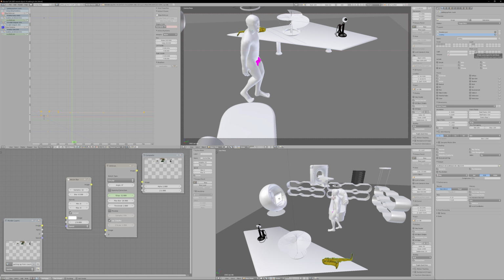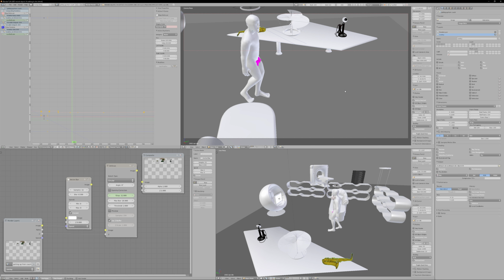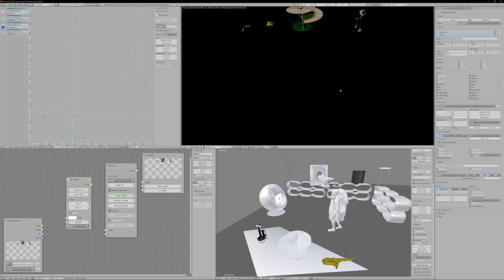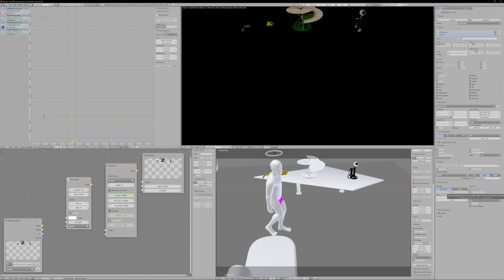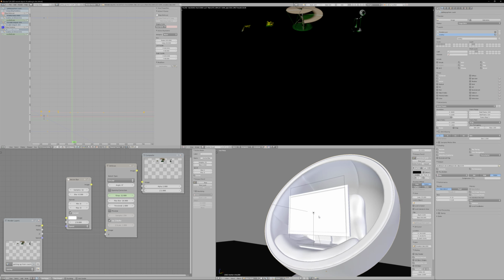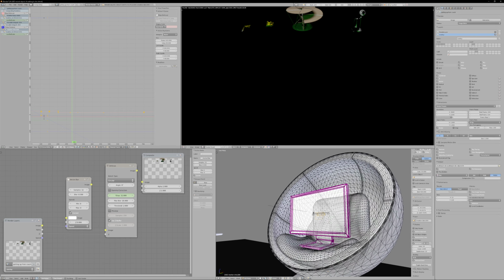Re-Render Single Objects That are Partially Blocked by Objects You Do Not Want to Render in Blender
It is the only way to be sure you can find more of them. The youtube "recommender" algorithm is not your friend.